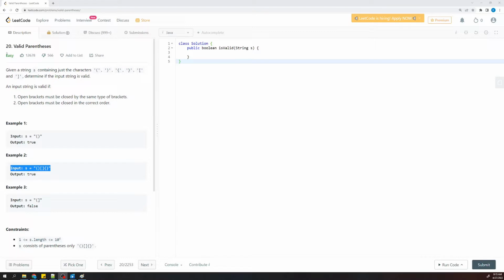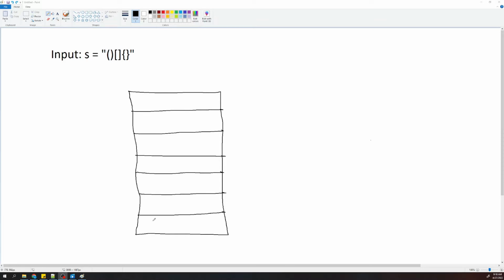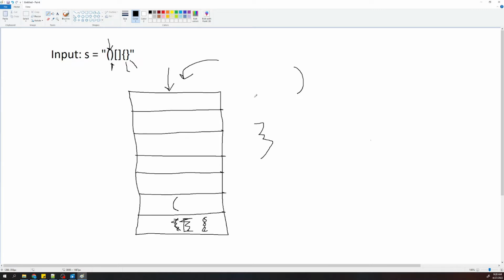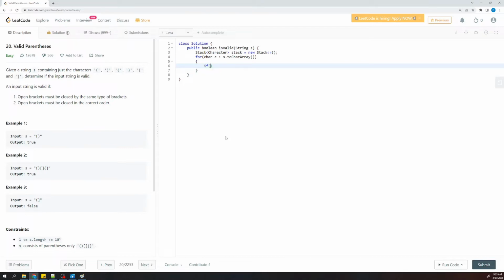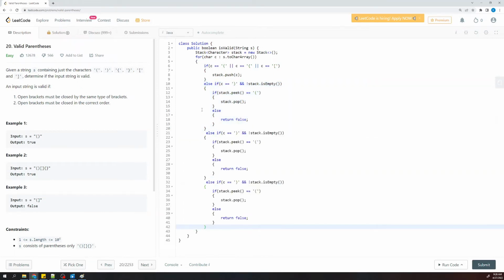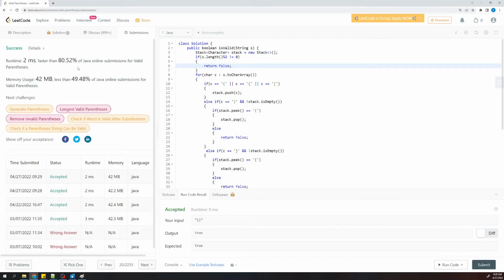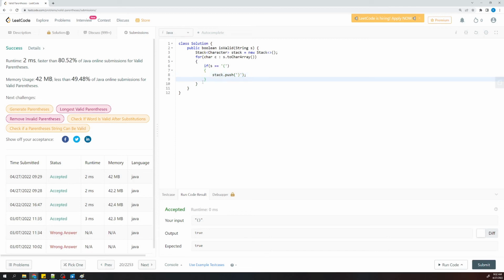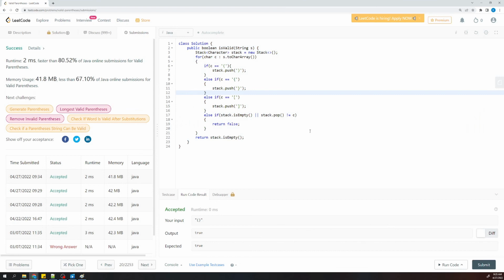LeetCode - Java - Valid Parentheses Explained